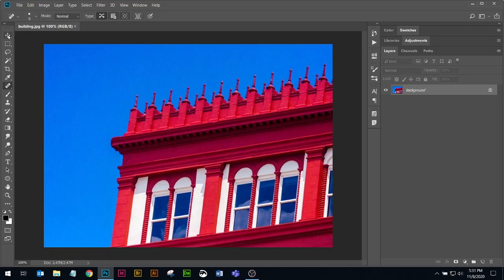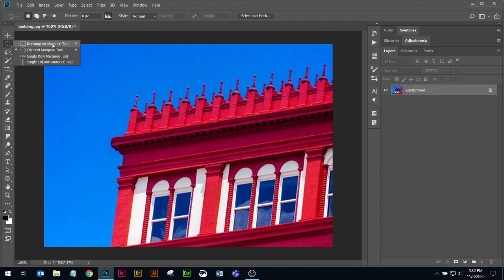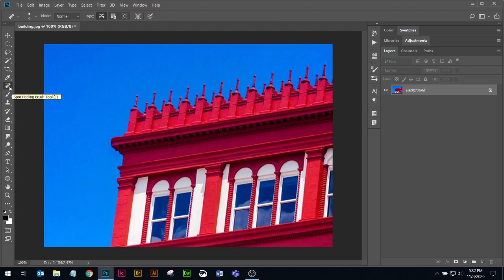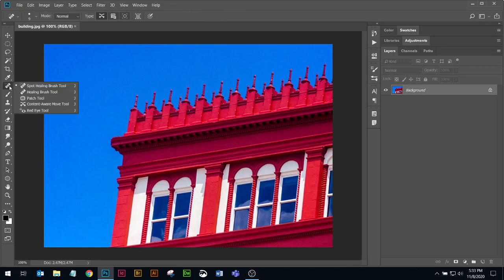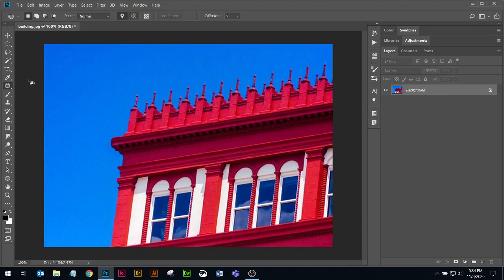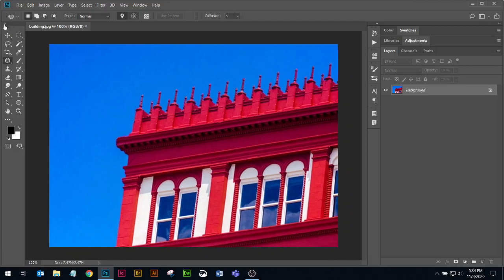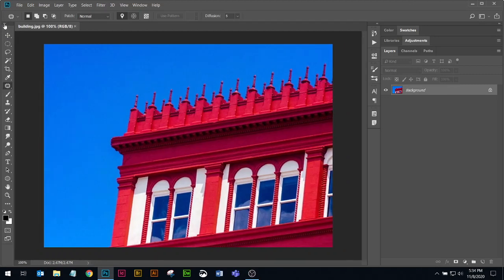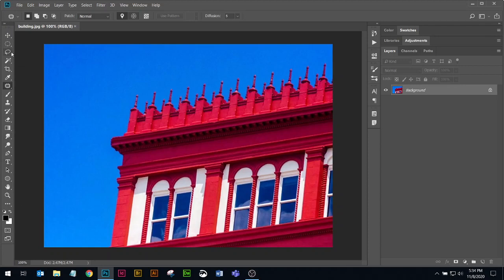Photoshop Tools Panel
Learn about Quick Keys, exposing hidden tools, and viewing selected tools